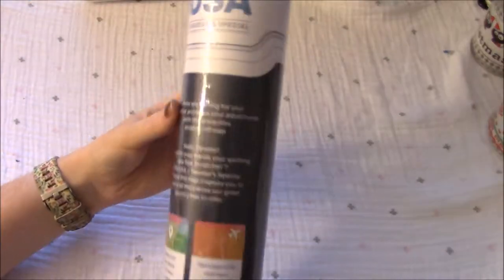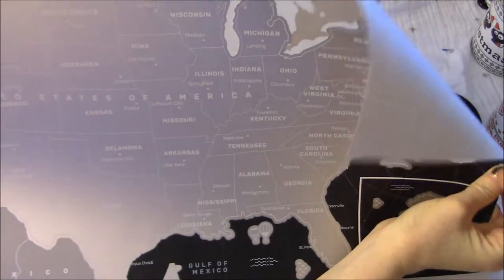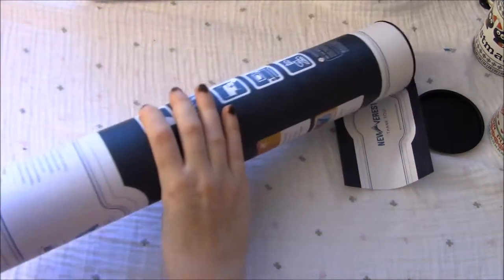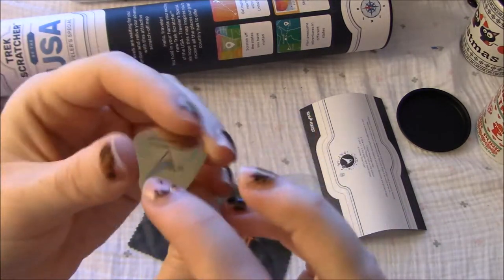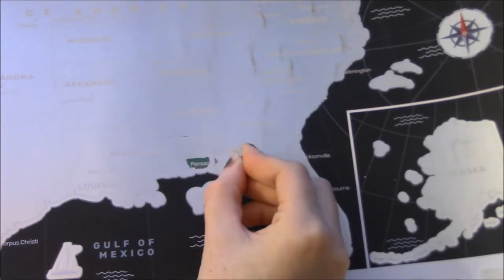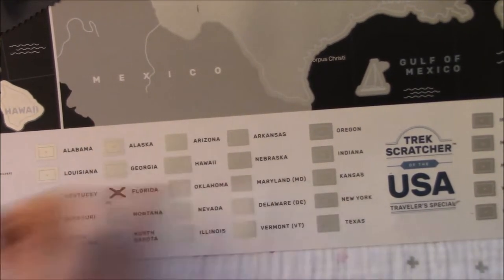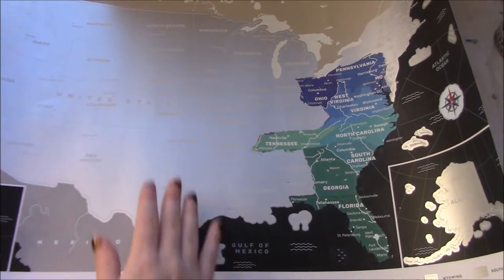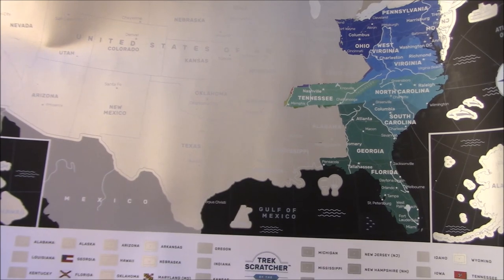New Verest Scratch Off Trek Map Of The USA!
This is a pretty awesome map from New Verest! You can scratch off the states you have been to reveal a colorful state! I love that the map has a coating on it so the text does not get scratched when you are removing the silver coating! The kids really love this map in their room! This would make an awesome gift for a birthday or Christmas!